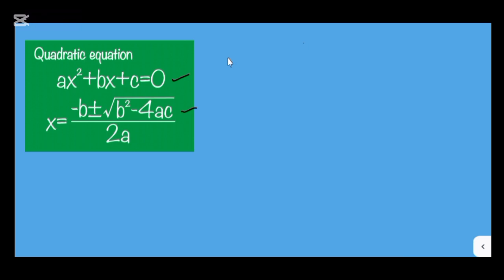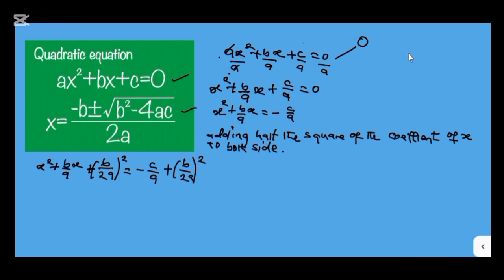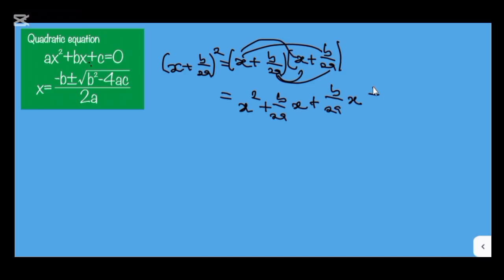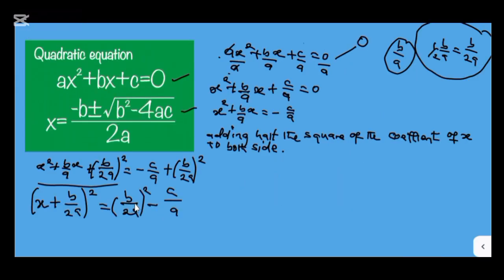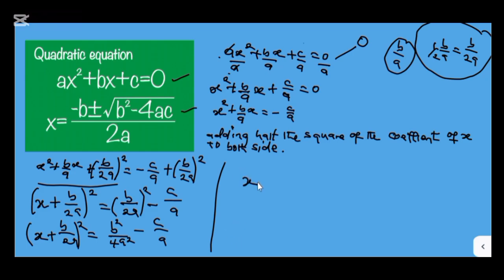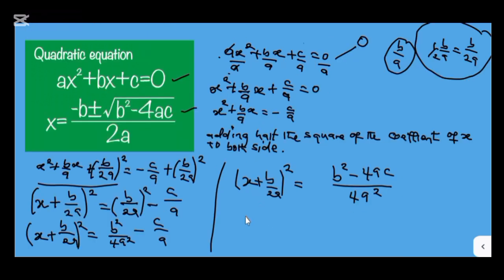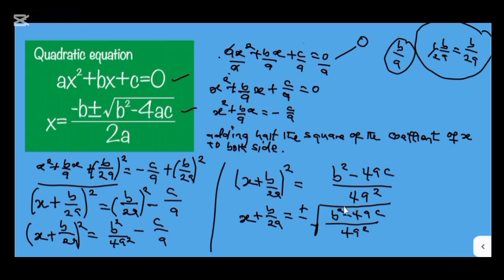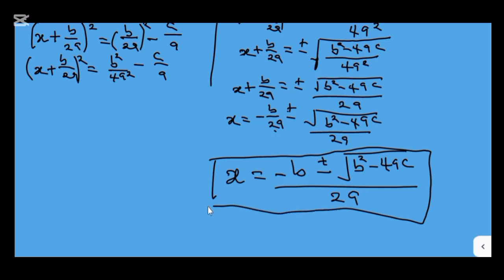Quadratic Formula Proof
Welcome to @AminnoTutoring

Because learning the fundamentals of concepts is important, we have shown in this video how the quadratic formula is established from its general form ax^2+bx+c=0.